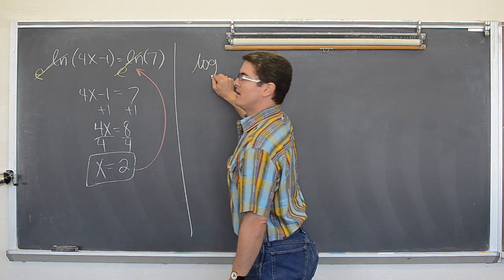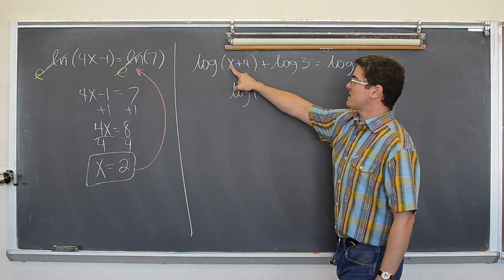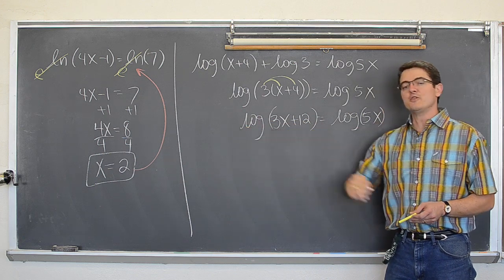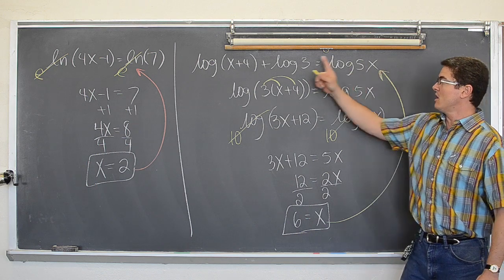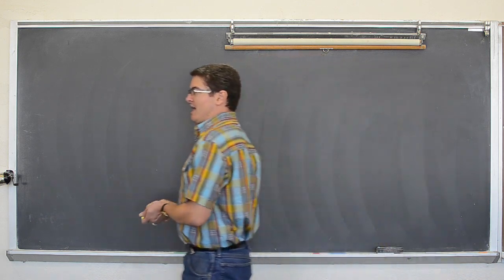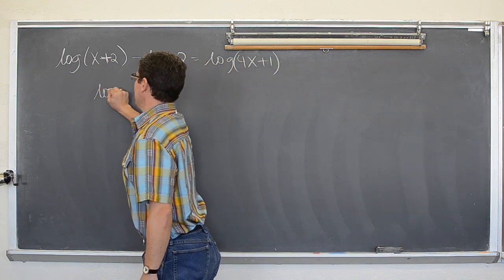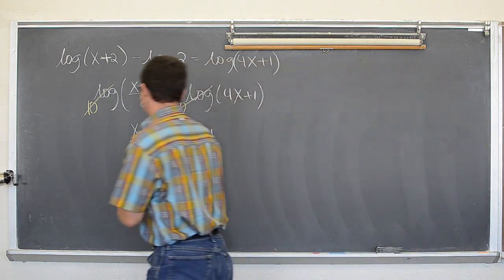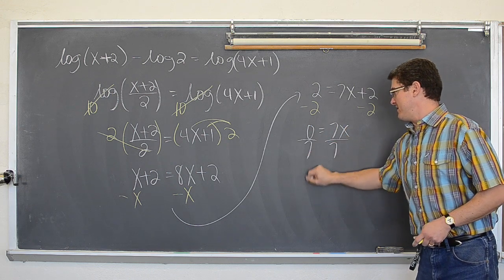Solving Equations with Logarithms Pt 3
In a three part video I do many examples of solving equations using logarithms to move the variable out of the exponent. In part three I do examples with the log function on both sides of the equation.